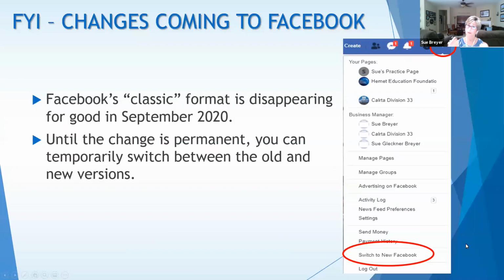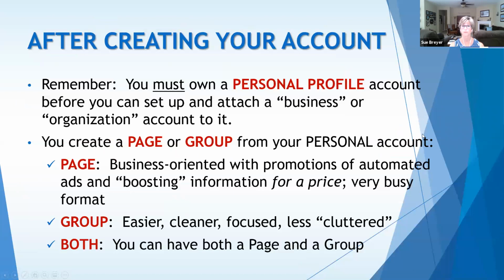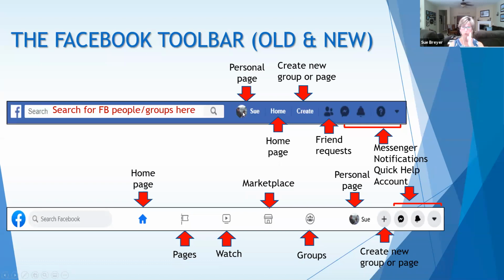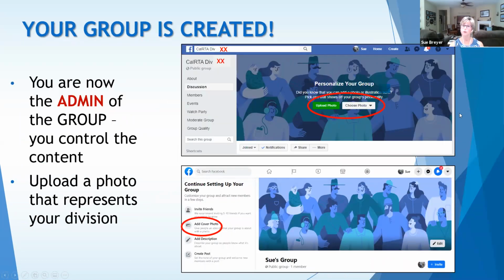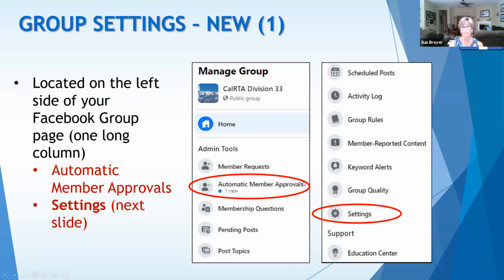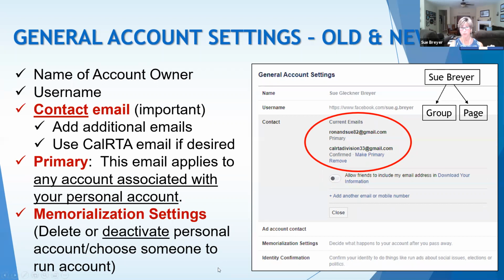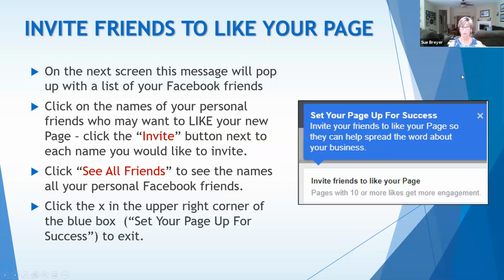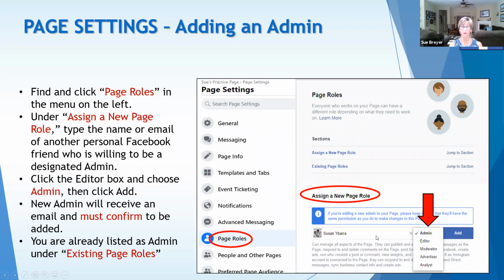Creating a CalRTA Division Facebook